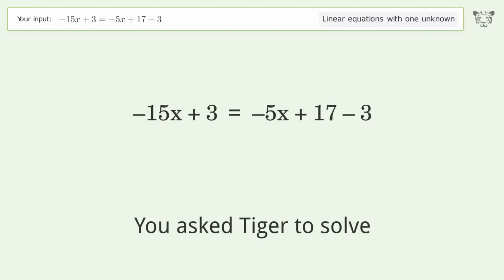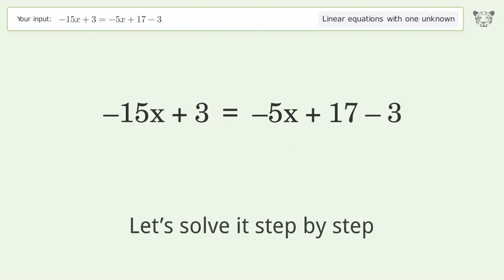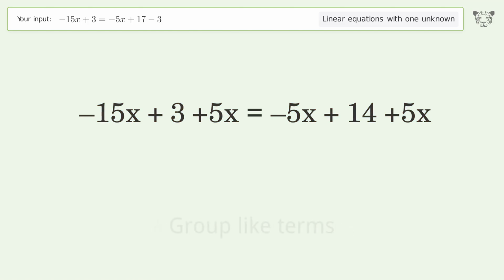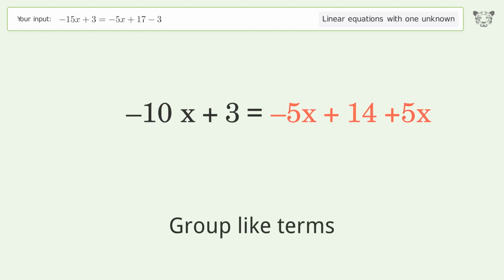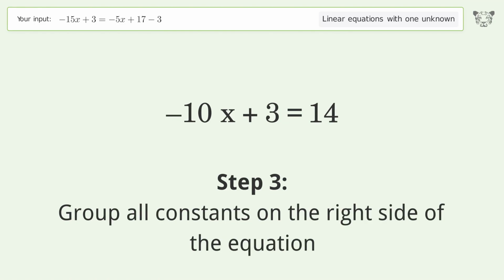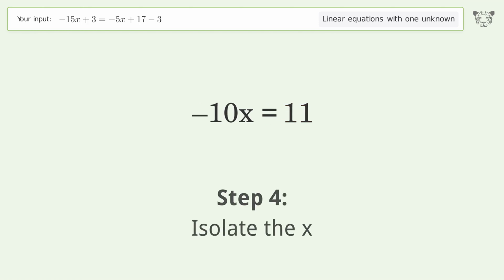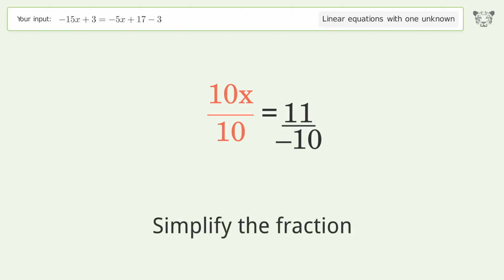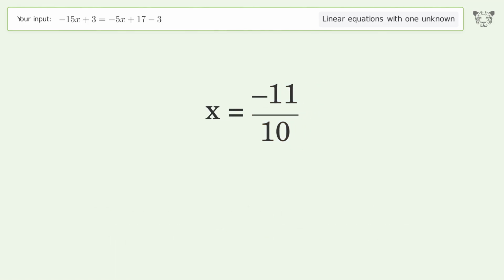Linear equation with one unknown: Solve -15x+3=-5x+17-3 step-by-step solution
for a step-by-step and more tips and tricks for dealing with linear equations with one unknown.